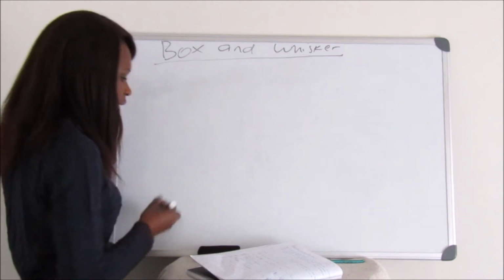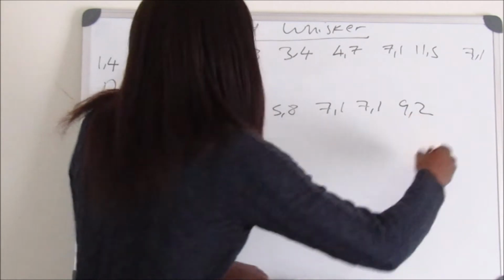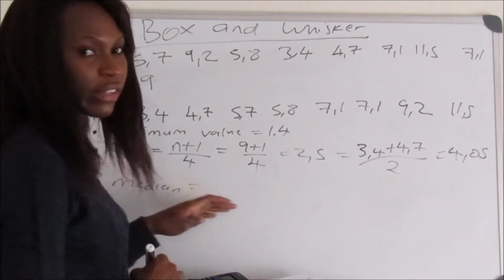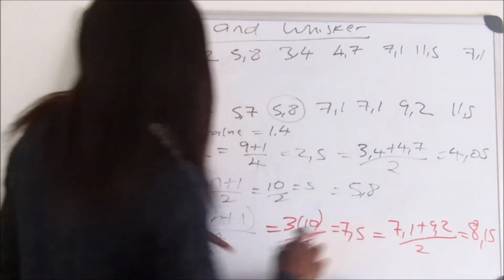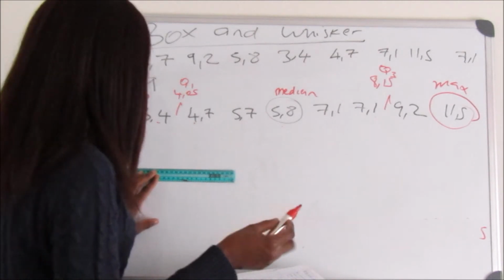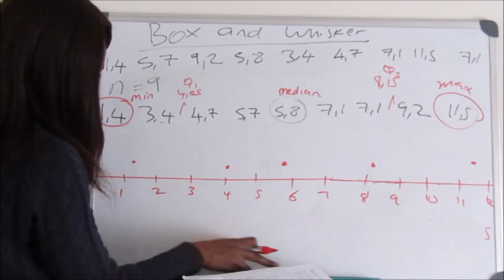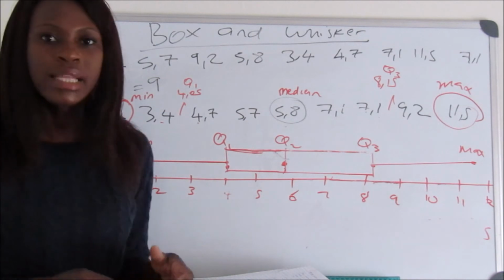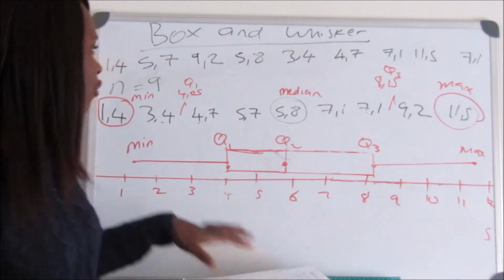Box & Whisker Diagram : Example | Lesson 33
Examples of Box & Whisker Diagrams